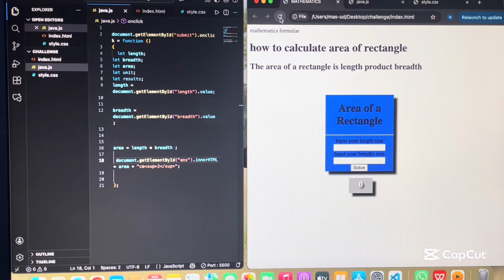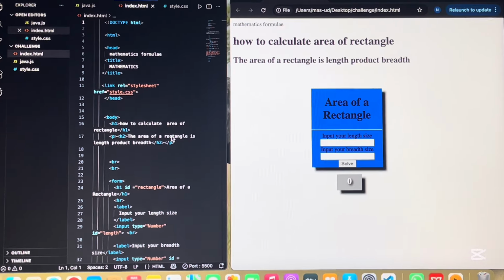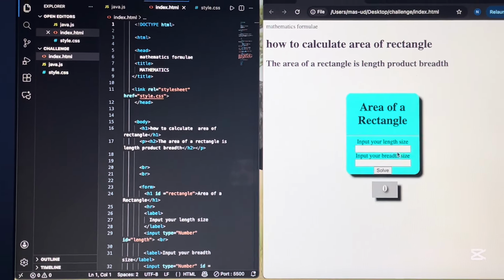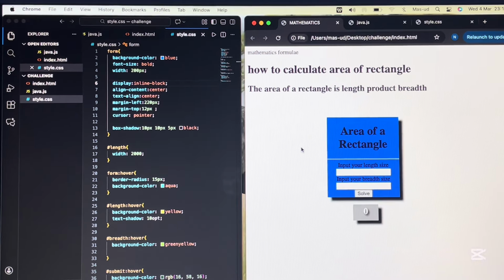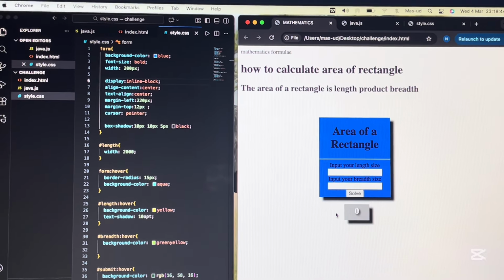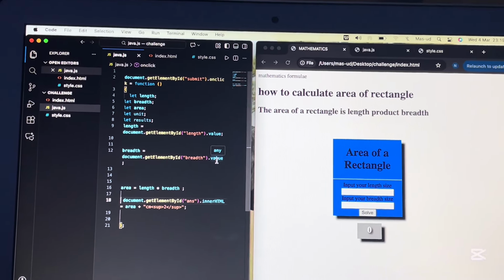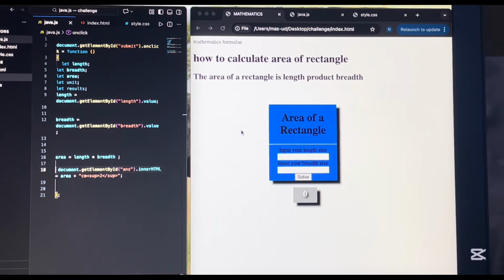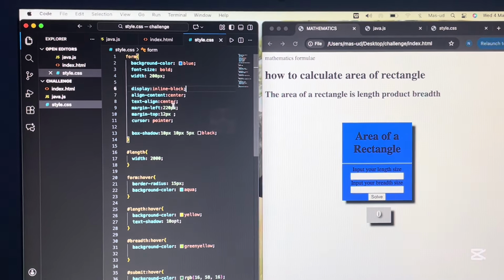Build an Area of a Rectangle Calculator using HTML, CSS & JavaScript | Box Shadow & Hover Effects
📖 Description

In this tutorial, I built a simple Area of a Rectangle Calculator using HTML, CSS, and JavaScript. The webpage allows users to enter the length and breadth of a rectangle and instantly calculate the area.

The project also demonstrates some important CSS styling techniques, including:
 • Box-shadow to give the card a modern depth effect
 • Hover effects for interactive design
 • Clean layout and input styling
 • JavaScript DOM manipulation to calculate and display the result dynamically

This is a great beginner project for anyone learning web development and wanting to understand how HTML structure, CSS styling, and JavaScript logic work together.

💻 Built with:
 • HTML
 • CSS (Box Shadow & Hover Effects)
 • JavaScript (DOM & Event Handling)

Follow ITWITHFAROUK for more tutorials on Web Development, JavaScript, and Programming.